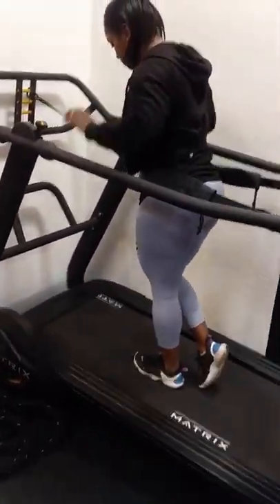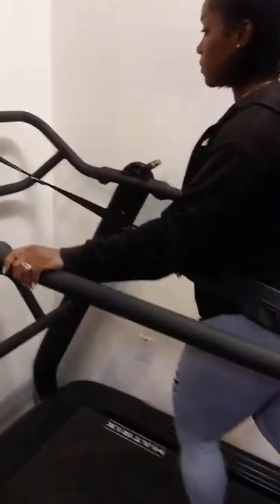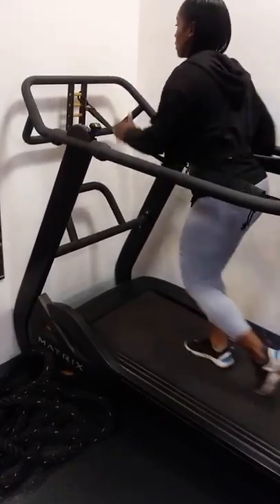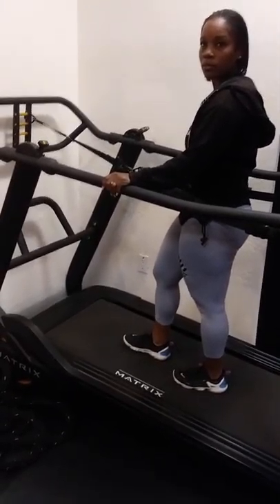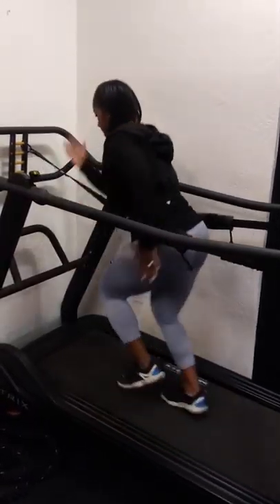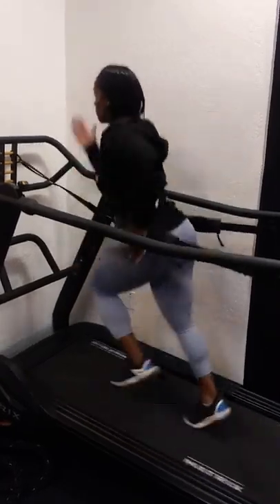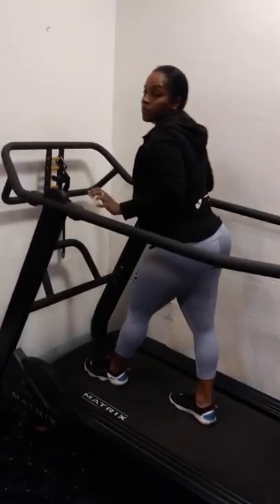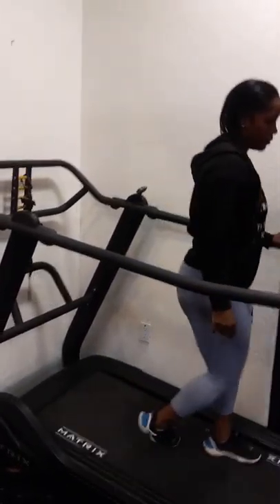Indoor Speed Trainer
Speed/Power/Strength